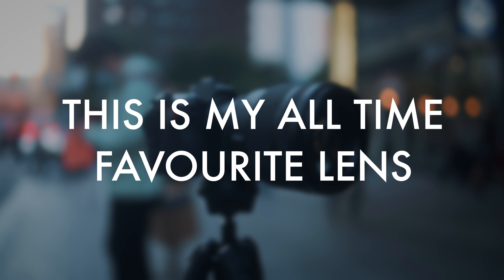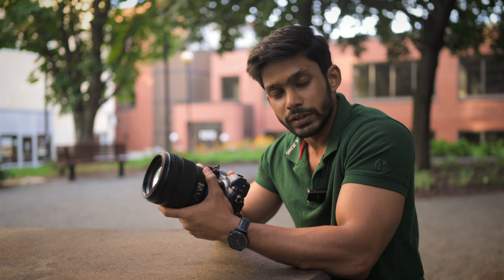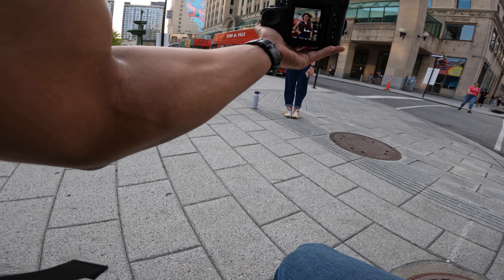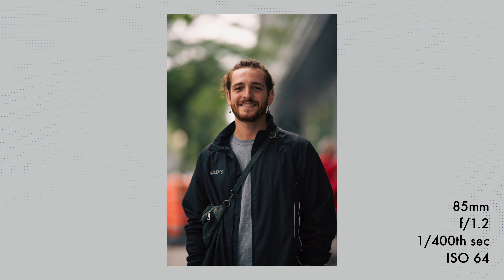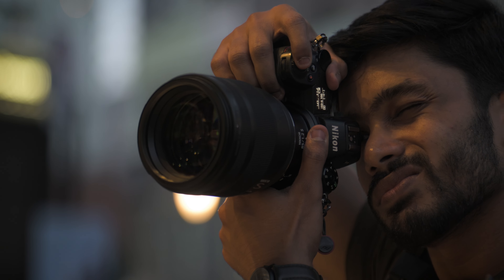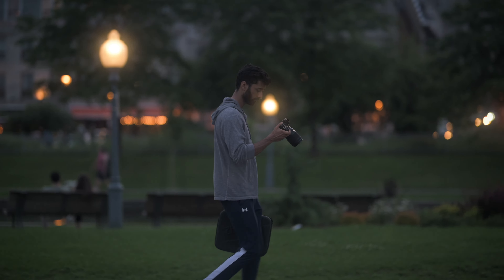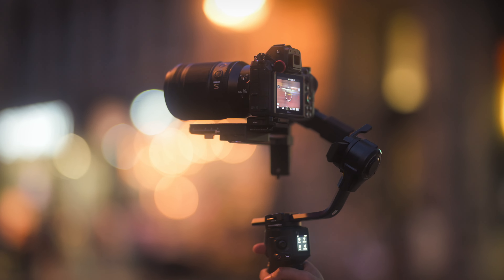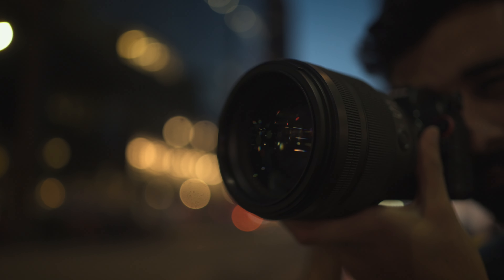Nikon 85mm 1.2S Review: The Ultimate Portrait Lens!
In this video I review the Nikon 85mm 1.2S. I test this lens in different real-world scenarios and see how it performs.

My Gear:
My Primary Camera
My Secondary Camera
My Fav Wide Angle Lens
My Fav Zoom Lens
My 24mm Prime Lens
My 35mm Prime Lens
My 50mm Prime Lens
My USB Mic
My Lav Mic
My Video Light